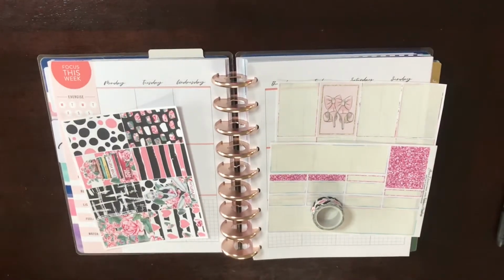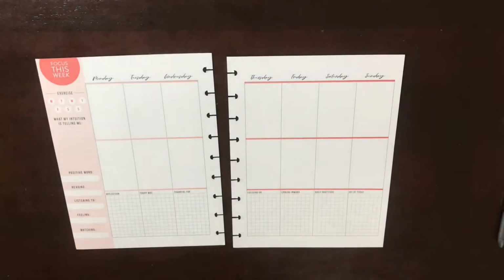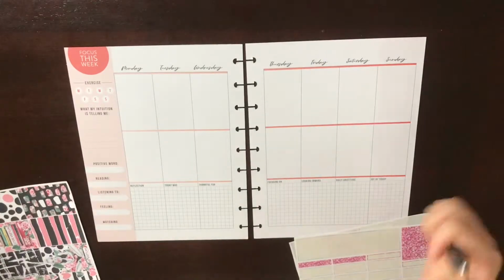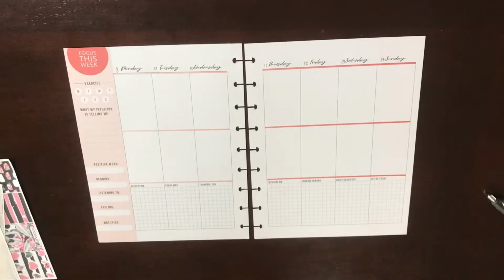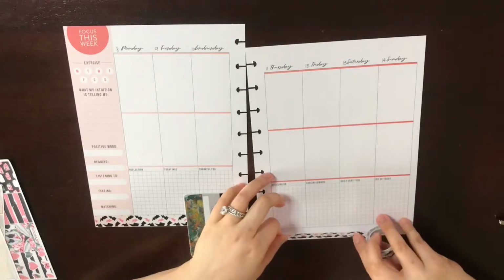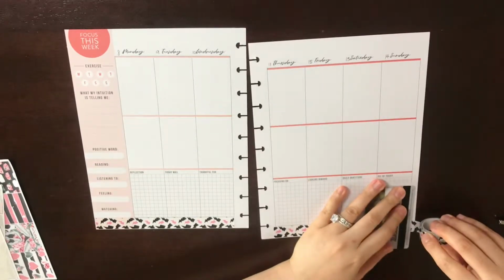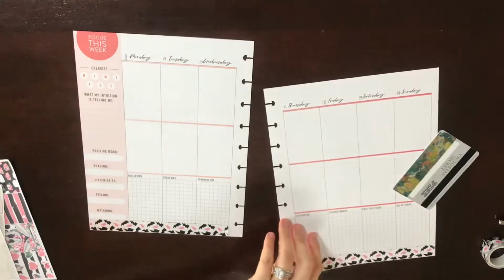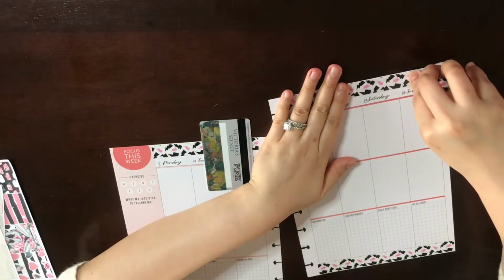PLAN WITH ME | April 8 - 14 | Glam Functional Memory Planning | Vertical Classic Happy Planner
Want to send me something? I love getting mail!
Natasha Harper
128 S. East Street, #647

Have a newborn?

Equipment I love to use

Erasable pens!

Where to get all that is shown and mentioned